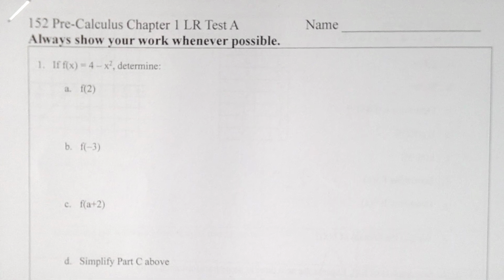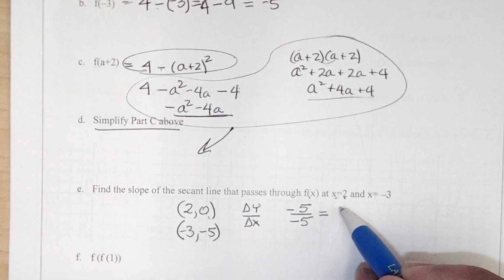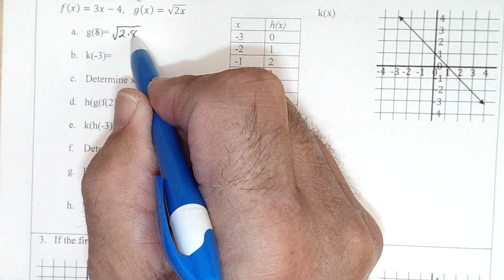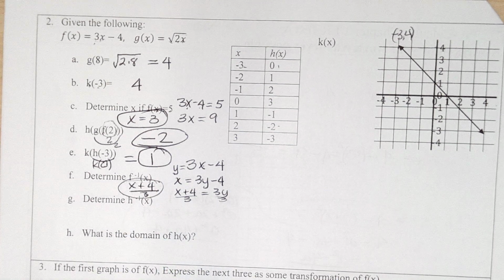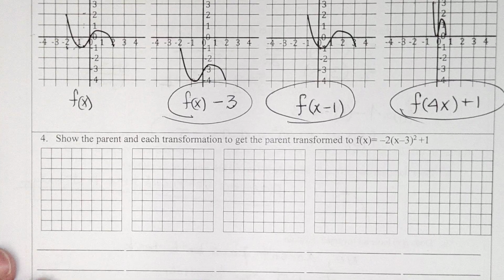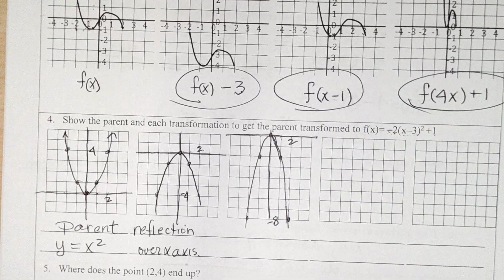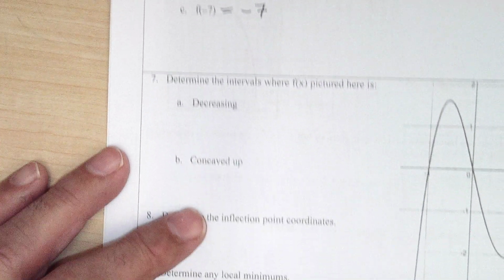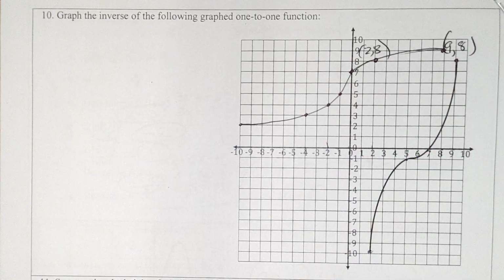152 Ch 1 LR Test A